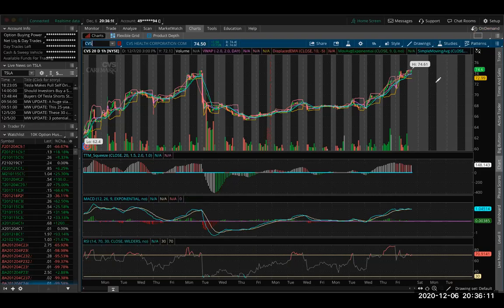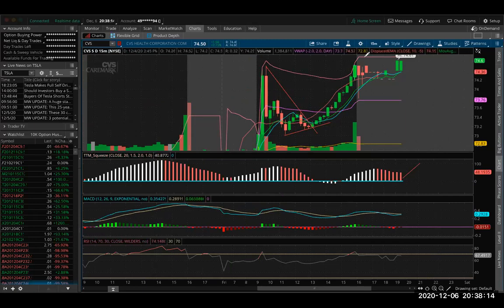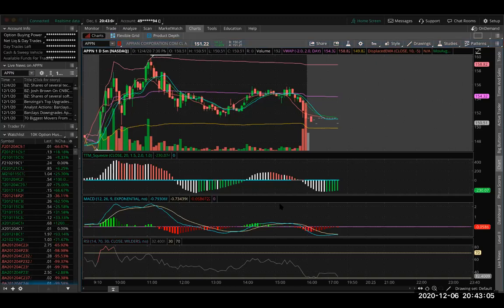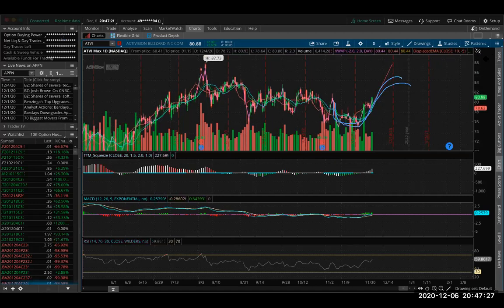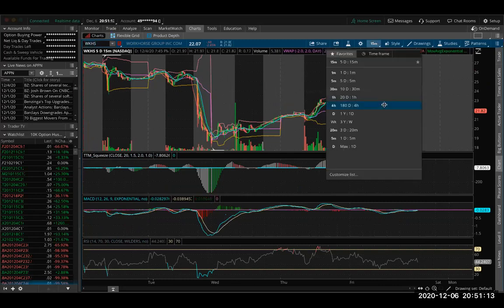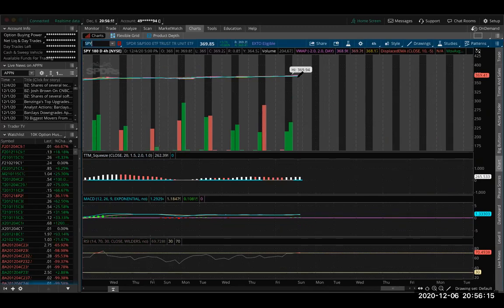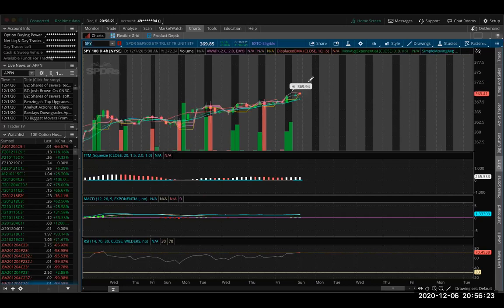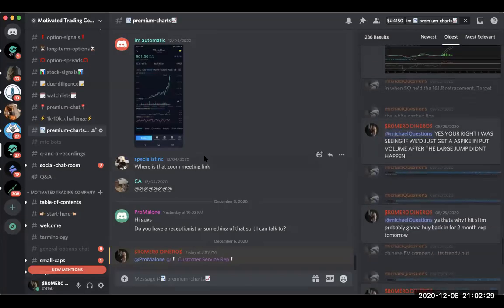LEARN THINKORSWIM / CHARTING HELP/ CHARTING BREAKOUTS/ TRADING Q&A (PART II)